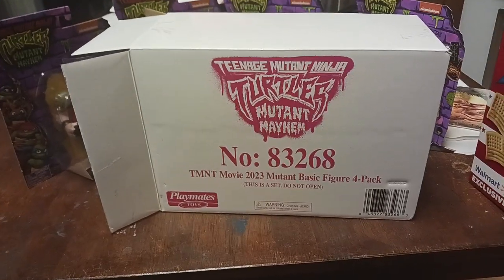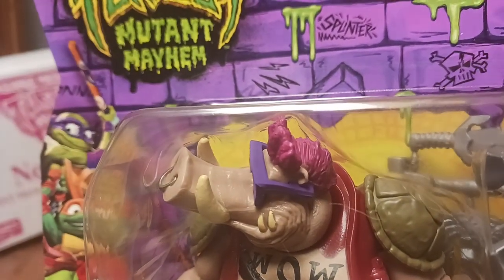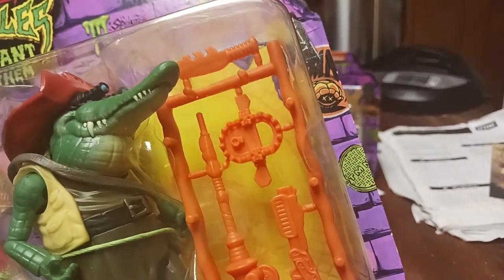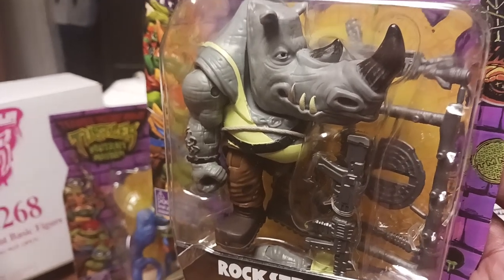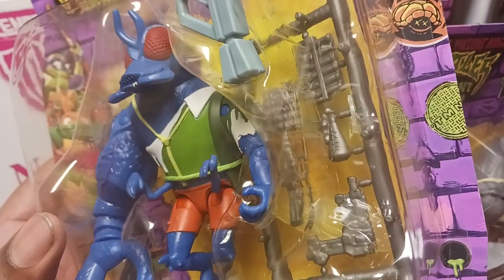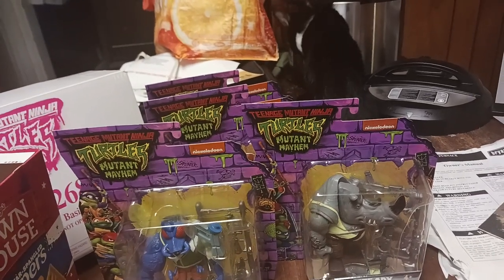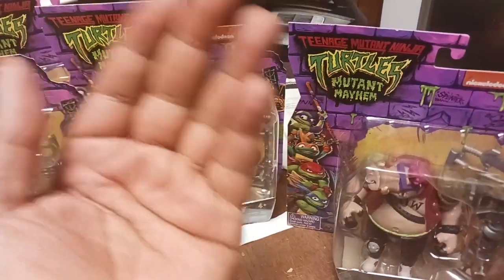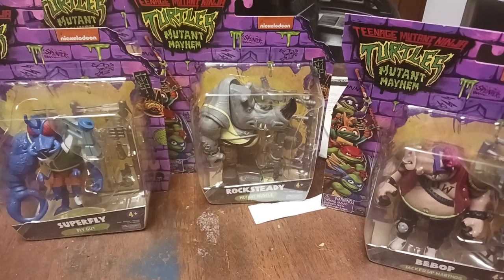villian four pack review part 1